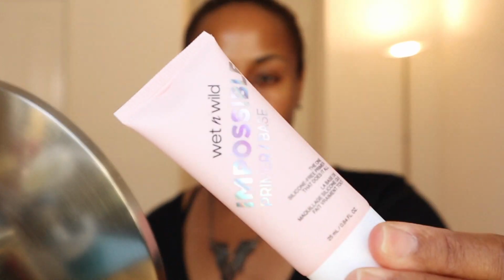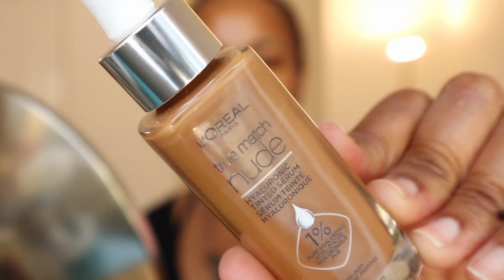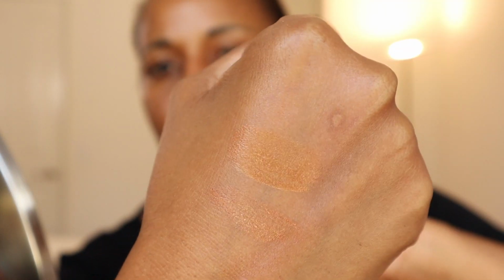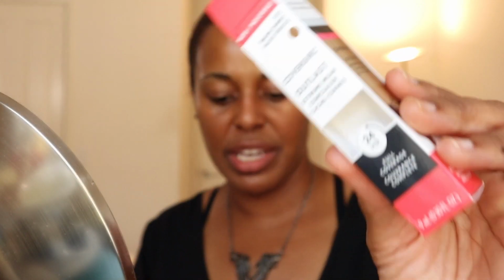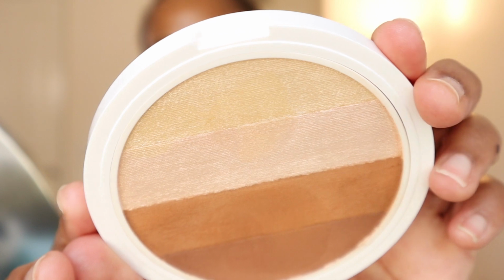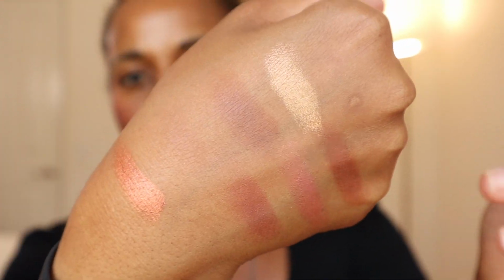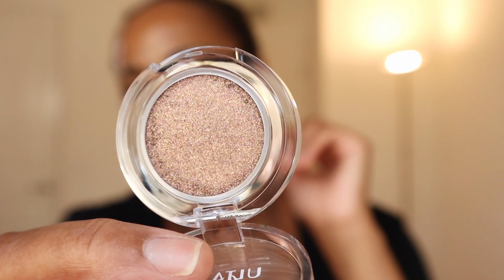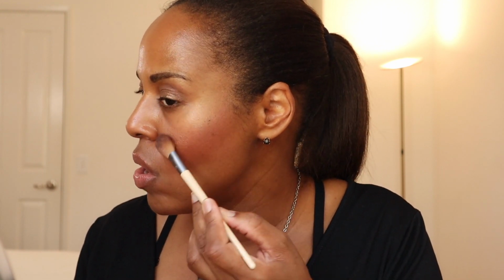Huge Drugstore Makeup Haul Try On! Viral Tiktok Approved Makeup 2021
This video is about affordable drugstore makeup with most made popular and viral by Tiktok.

▪️Products Mentioned / Time Stamps **
✔ Wet n Wild Impossible Primer - 0:02
✔ Revlon Rose Glow Face Gloss - 2:03
✔ Wet n Wild Bare Focus Tinted Hydrator Tinted Skin Veil / Deep - 3:22
✔ L’Oreal True Match Nude Tinted Serum / 7-8 - 4:32
✔ L’Oreal Age Perfect Radiant Foundation / Cappuccino - 5:10
✔ Maybelline Instant Age Rewind Perfector 4-in-1 Glow / Medium Deep - 6:50
✔ Charlotte Tilbury Hollywood Flawless Filter / Dark 7 - 7:16
✔ Catrice True Skin Hydrating Foundation / Neutral Pecan - 10:51
✔ CoverGirl Outlast Extreme Wear Concealer / Warm Tawny - 13:03
✔ Milani Supercharged Brightening Undereye Tint / Deep Peach - 14:44
✔ J.Cat Beauty Master Class Color Palette / Medium Deep - 15:15
✔ CoverGirl Full Spectrum Contour & Correct Cream Palette - 16:01
✔ Undone Beauty 4-in-1 Radiance Bronzer - 16:57, 18:56
✔ Undone Beauty Seamless Brush - 17:55
✔ CoverGirl Classic Color Blush / Natural Glow - 19:19
✔ ColourPop x Powerpuff Girls Powder Blush / Fighting Crime - 20:16
✔ Milani All Inclusive Eye, Cheek, & Face Palette / Medium to Deep - 20:54
✔ Most Loved Mattes Eyeshadow Palette - 22:10
✔ Morphe Madison Beer Channel Surfing Eye Brush Set - 22:53
✔ Wet n Wild Color Icon 5-pan Eyeshadow Palette - 24:02
✔ Ulta Bouncy Cream Eyeshadow / Honeycomb - 25:00
✔ L’Oreal Infallible Pro Gloss / Barely Nude - 25:53
✔ Essence Shine Shine Shine Lipgloss / Let it Go - 26:28
✔ Catrice More Than Glow Highlighter / Golden Beam, Rose Beam - 27:58

Product(s) sent to me by a brand's PR / Octoly team include:
None

✔ SHOP BYBARE: **
▪️Amazon Favorites Shopping List